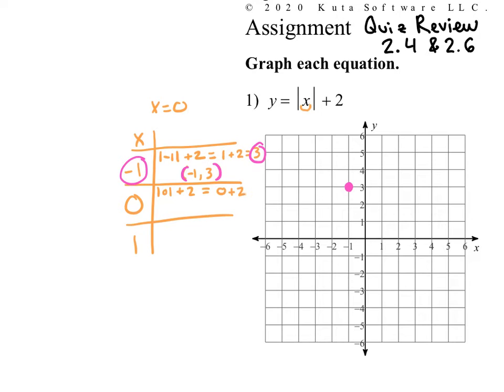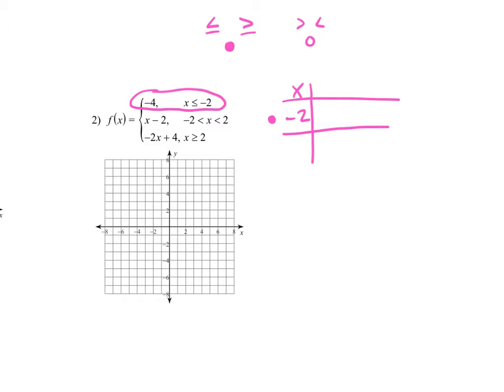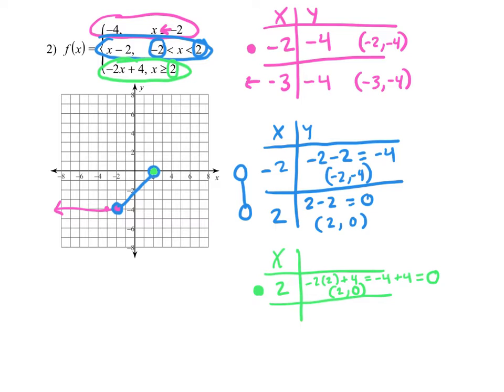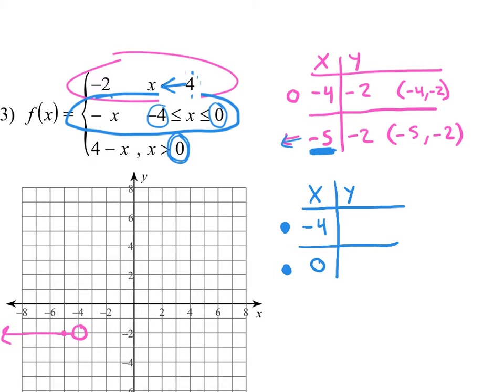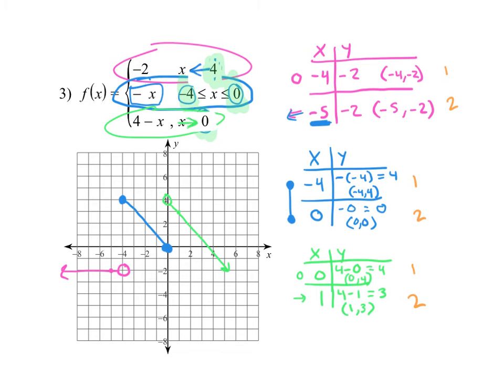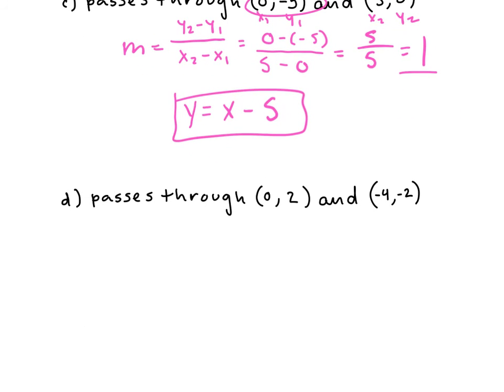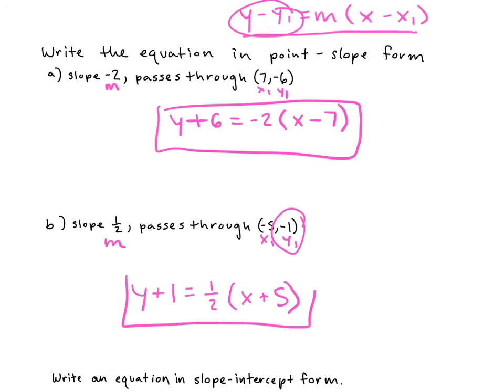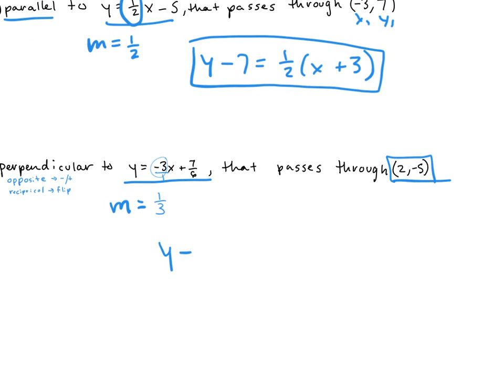10.15 ALG2S 2.4 AND 2.6 quiz review